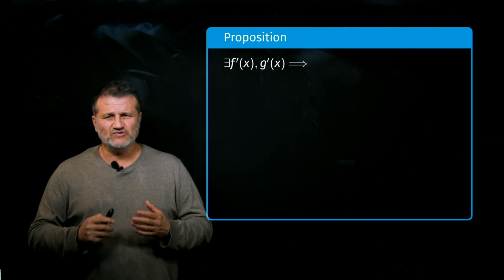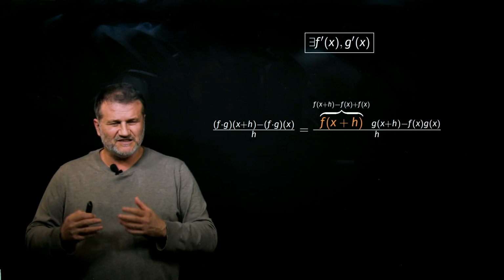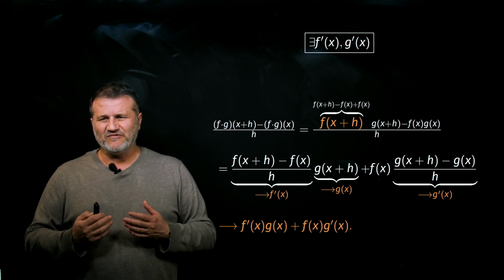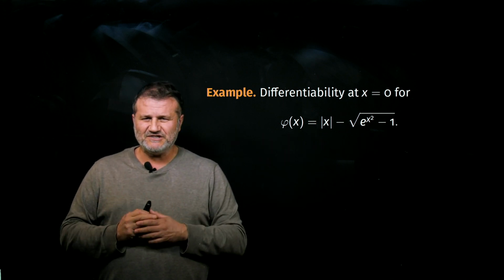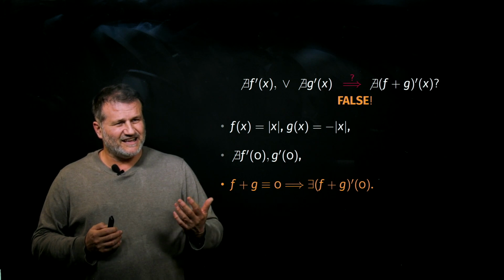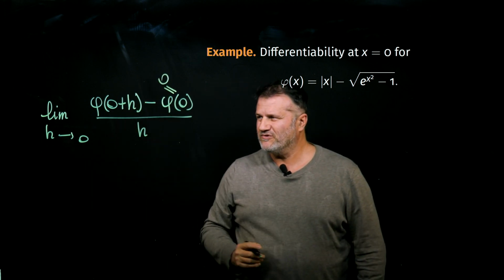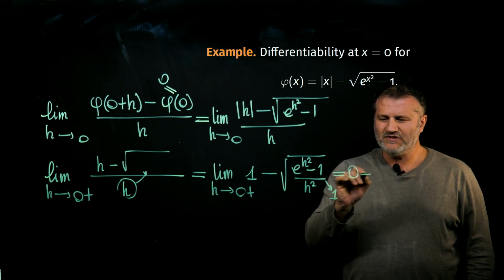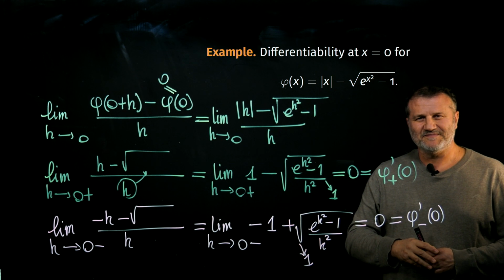How do we compute derivatives?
In this video, we will dive into the essential rules for calculating derivatives. What are these rules? How do they work? And what are their limitations? With clear examples and intuitive explanations, we will guide you through the key principles that make differentiation a powerful tool in mathematics, physics, and engineering. Whether you're a student, a math enthusiast, or simply curious, this video will help you master the fundamental techniques of differentiation. Enjoy watching!